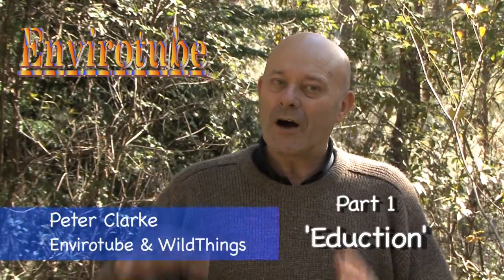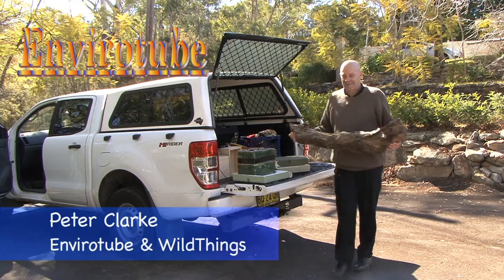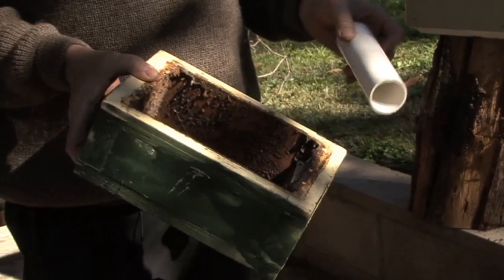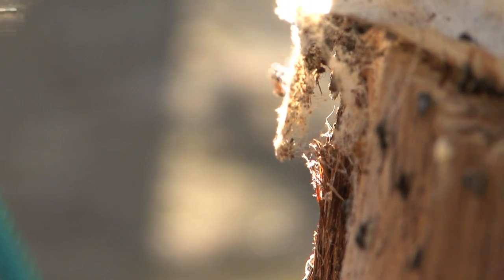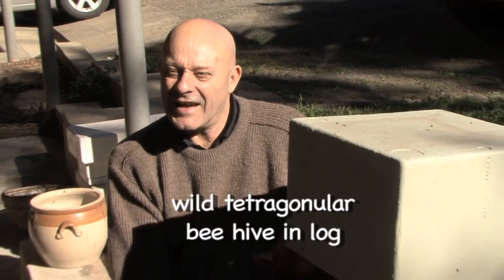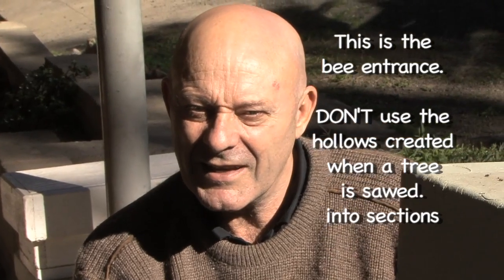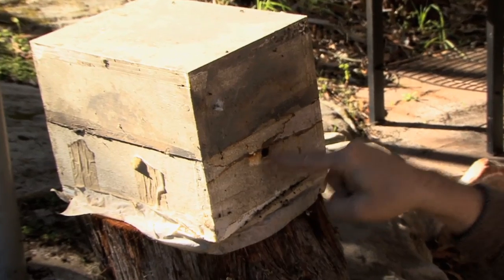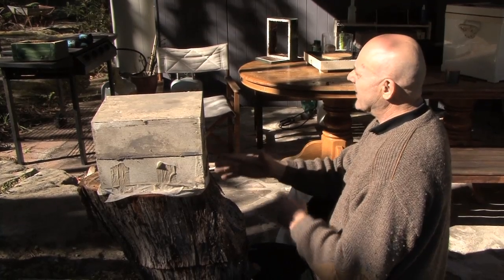how to move wild bees into a man made hive - Eduction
Australian Native bees. Step by step tutorials on how to move Australian stingless wild bees into a man made hive. Presented by Peter Clarke (Envirotube & WildThings). Directed, shot, edited by Howard Jackson, Wildhoop Productions.